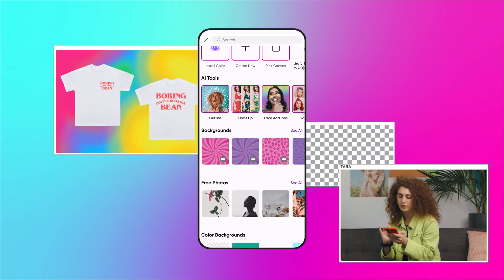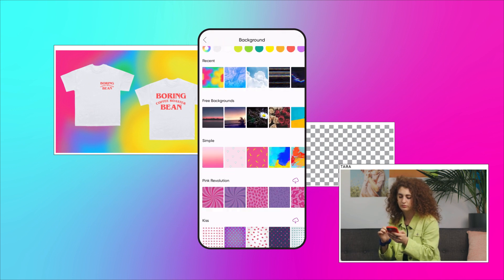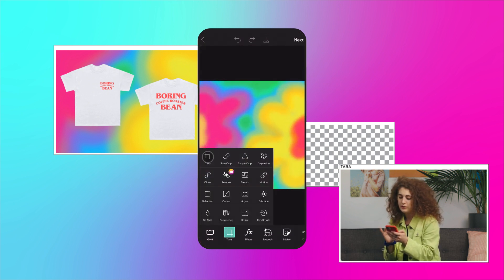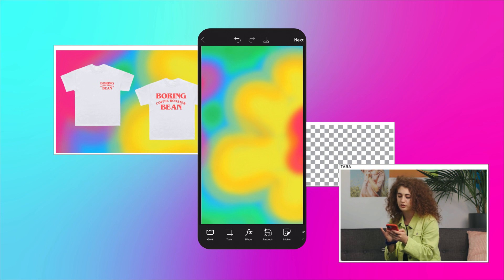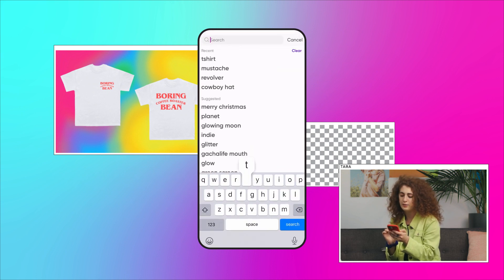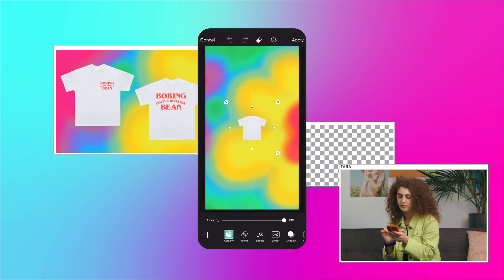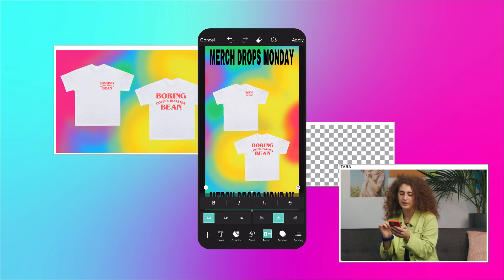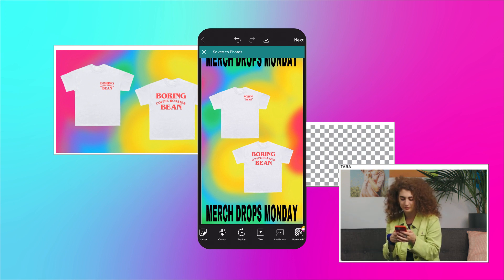How to Use Picsart Tools to Improve Your Product Imagery for Social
What’s the difference between shares and likes, and how do they drive sales? With the right photo editing tools, the power of professional-level social media growth is in your hands.